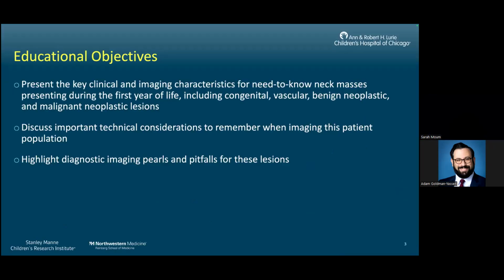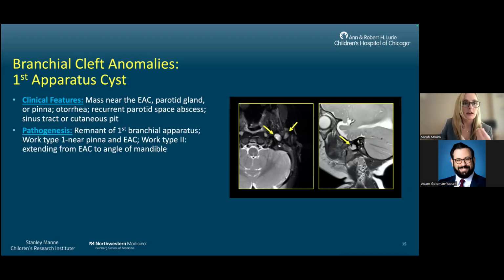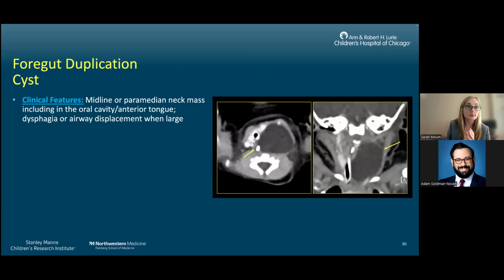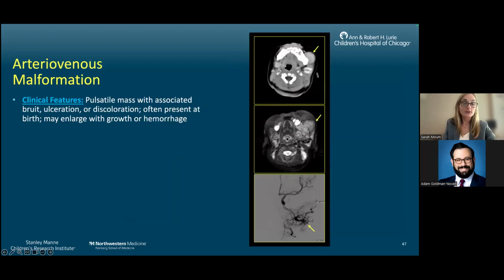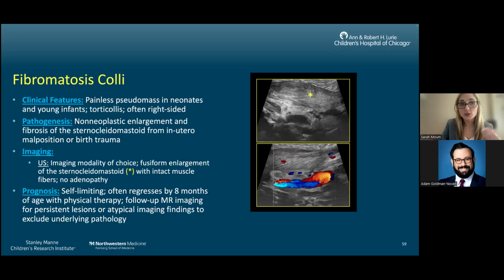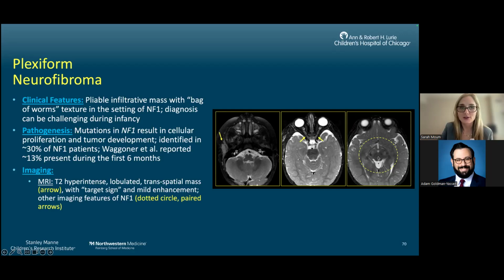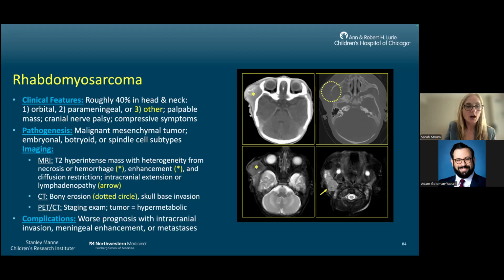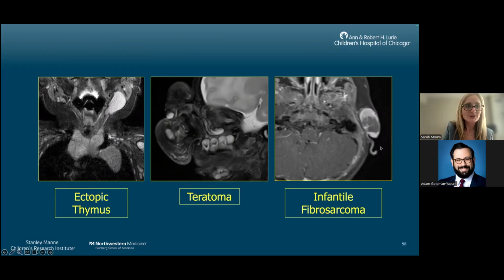Neck Masses During the First Year of Life -- Dr. Sarah Moum -- 9/11/2025